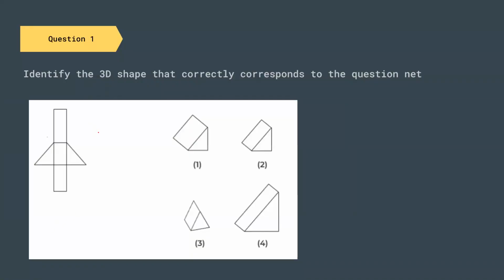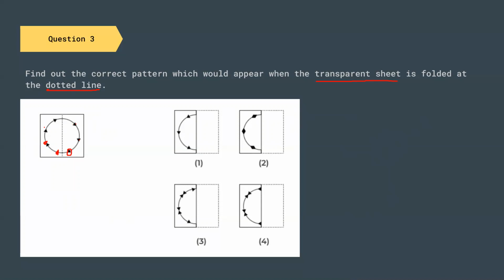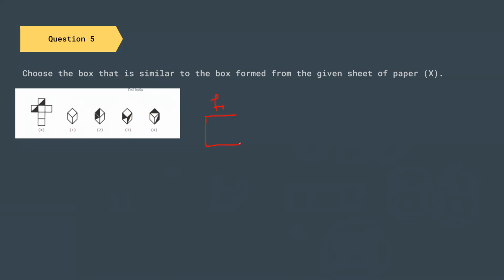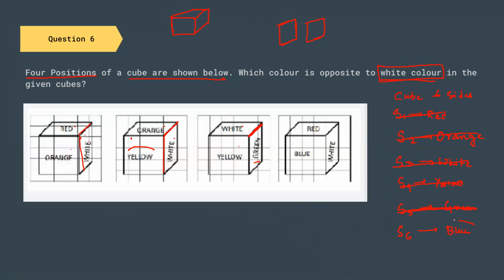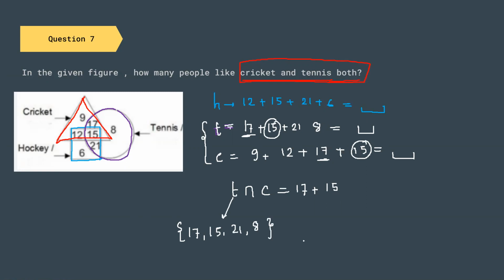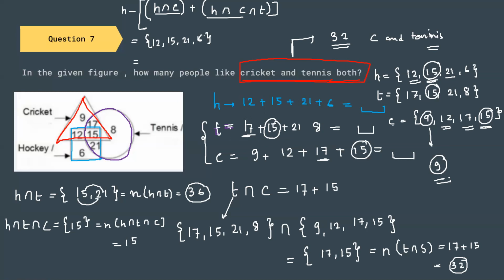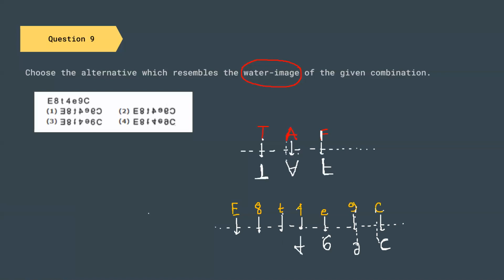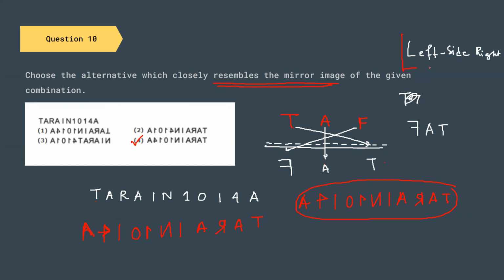TCS NQT 2021 Cracker | Class 6 | Visual/Spatial Reasoning | May Series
TCS has announced the dates for the upcoming NQT(May series). We have come up with a 5 week program that will help boost your preparations for the NQT.

In this video, we have covered important questions based on the Visual Reasoning topic that will help boost up your preparation for the NQT.

tcs nqt
tcs nqt 2021
tcs nqt may 2021
tcs nqt registration
tcs hiring
reasoning ability
reasoning